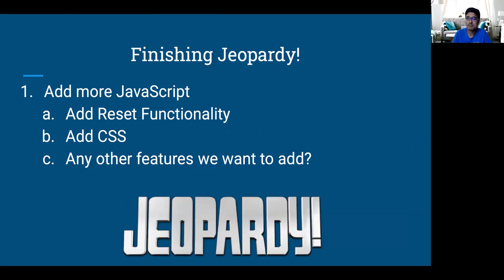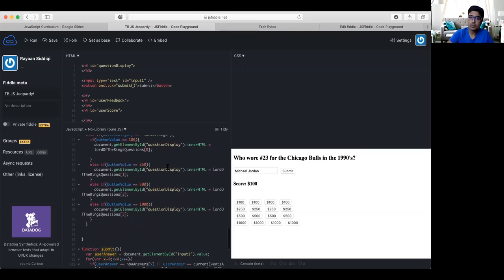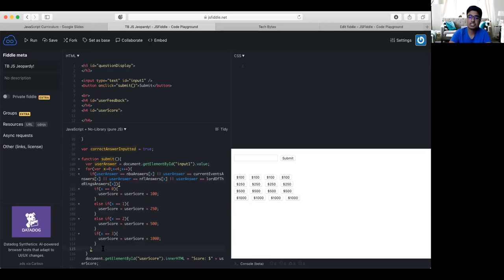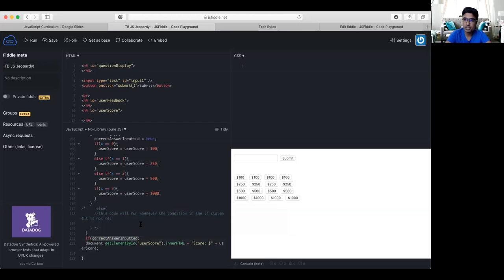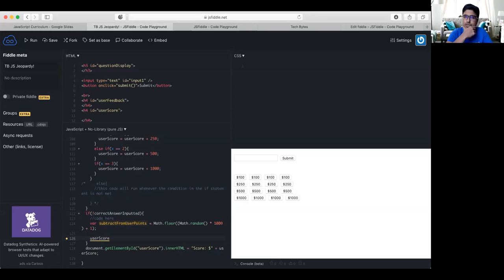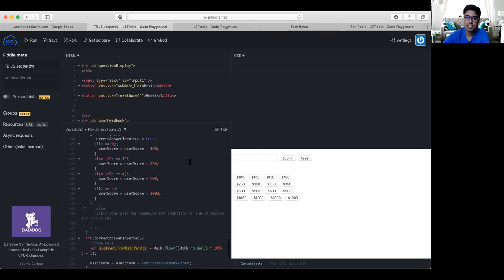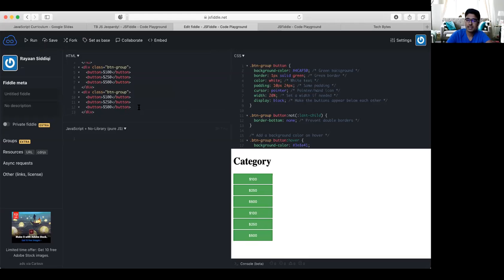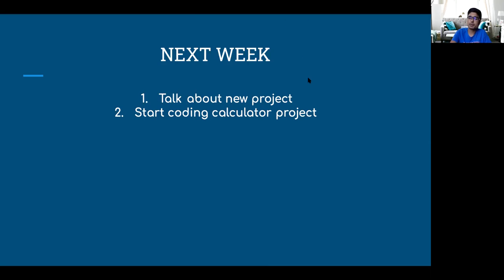Tech Bytes: Web Development - Week 5 [JavaScript Week 13]